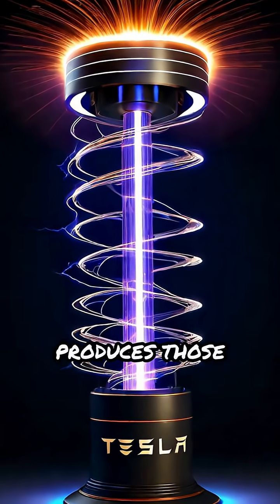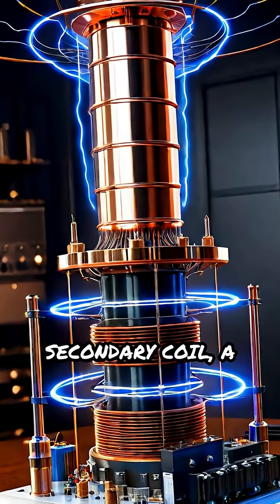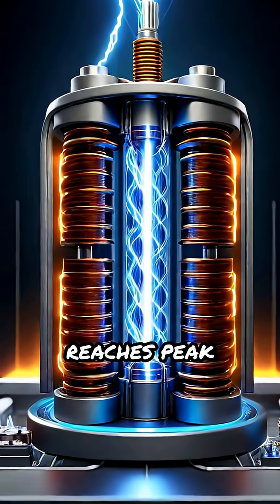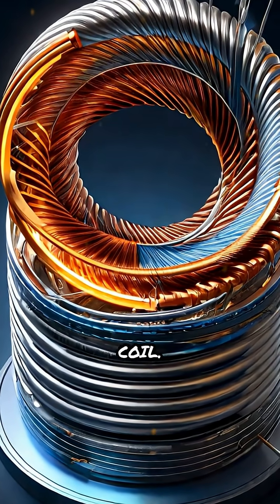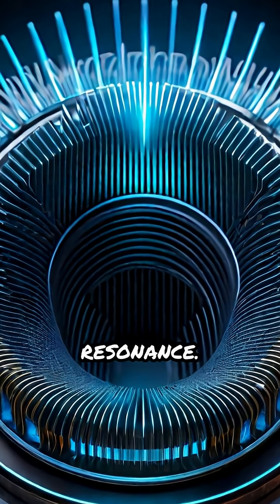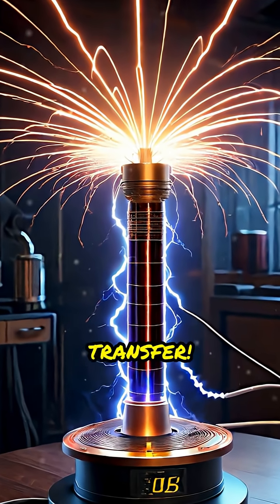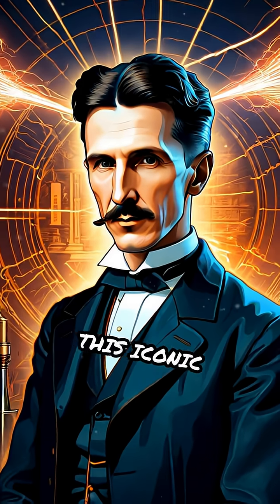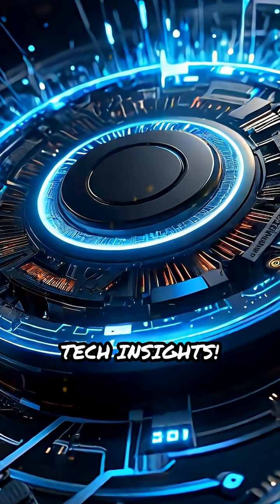TeslaCoil Secrets: How It Makes Lightning Bolts!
Uncover the fascinating world of Nikola Tesla's groundbreaking technology as we delve into the secrets of the Tesla coil, a device capable of producing mesmerizing lightning bolts. This innovative invention has been a cornerstone of Electromagnetism and electromagnetic theory, showcasing the genius of Nikola Tesla, a true visionary in the realm of science and technology. By harnessing the power of resonance, the Tesla coil has paved the way for numerous automation strategies and productivity tools, revolutionizing the way we approach workflow automation and digital transformation. Join us as we explore the remarkable legacy of Nikola Tesla, a pioneer in the field of science and technology, and discover the incredible potential of his inventions, which continue to inspire tech visionaries and shape the future of terraforming automation. From electric sparks to smart workflows, this video will take you on a thrilling journey through the world of Tesla's innovations and their impact on modern technology.